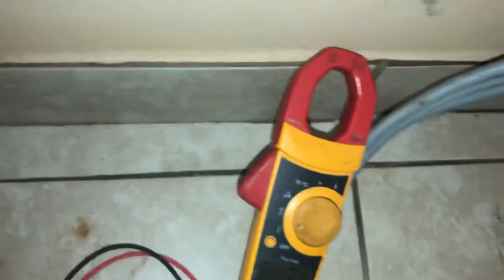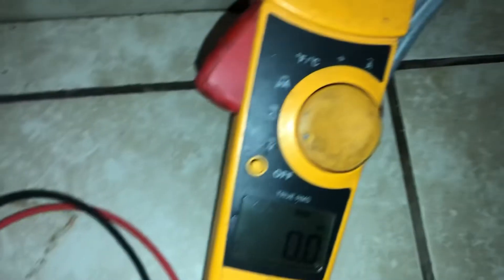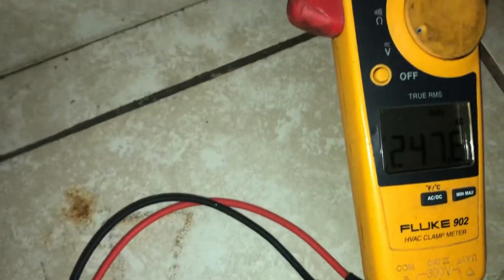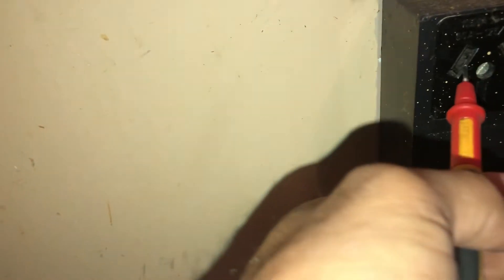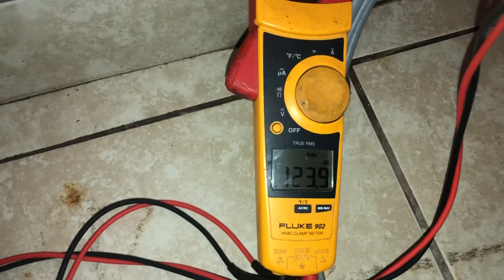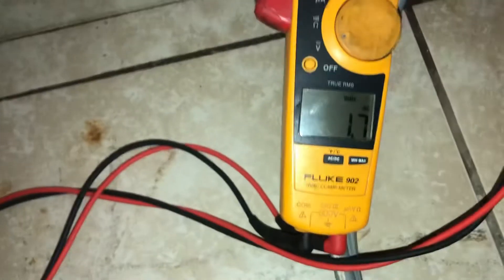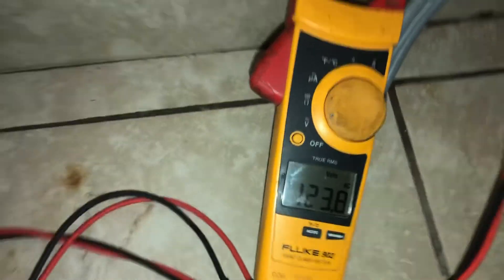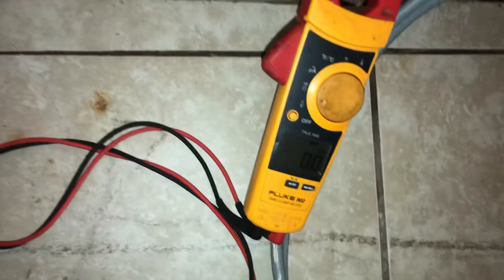Stove|range|dryer outlet checking for proper voltage.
This is how you would check your stove or dryer outlet. From left to right you should get about 240 volts. From left to any other hole on a three wire outlet , you should get 120 volts. . On a four pin outlet, black cord,left to right should be 240 as well. Left to the top and bottom hole should be 120 volts.